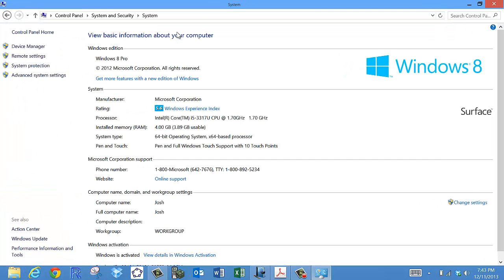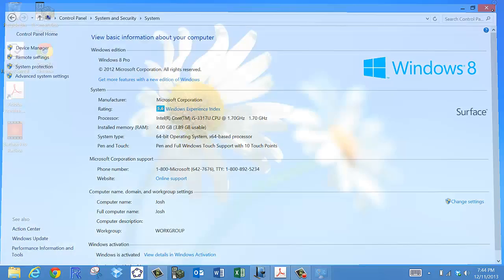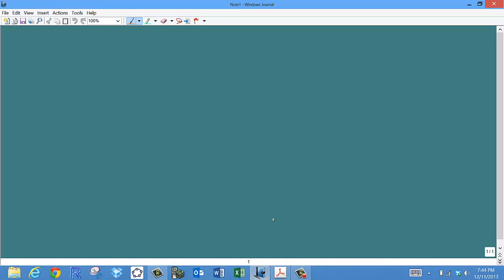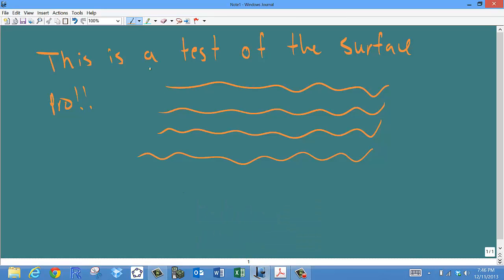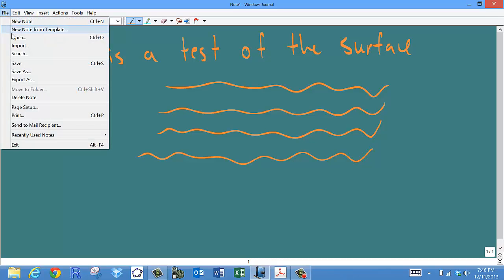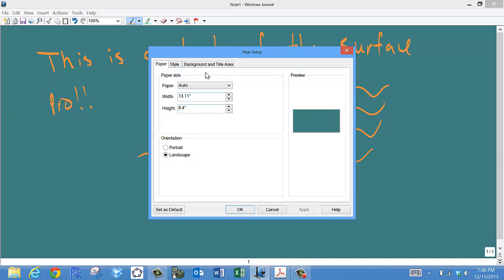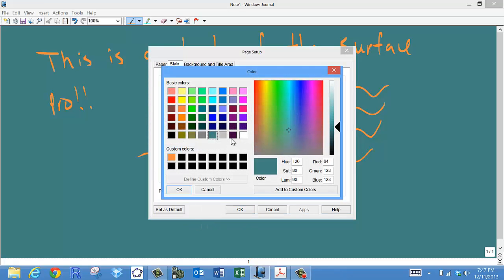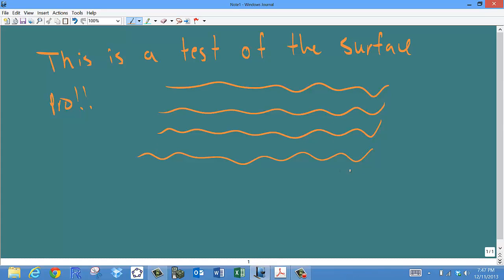Surface pro review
I talk a little about the surface pro and the inking capabilities, Blue yeti, camtasia, windows journal, and onenote.